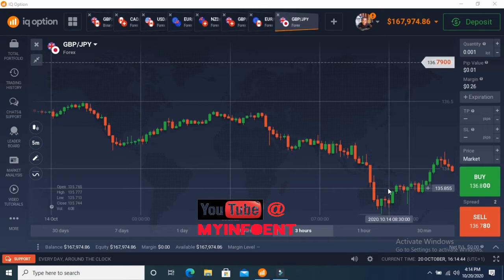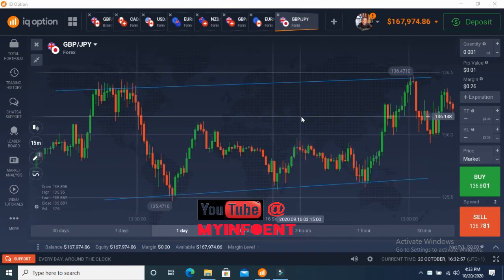Price action strategy that works for trading reversals (forex)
How to profitably trade the financial market using price action

Three brokers i use for trading which i also recommend

    (best for copy trading, forex, nasdac100, MT4 platform)

Trading is risky. Do not invest what you cant afford to loss